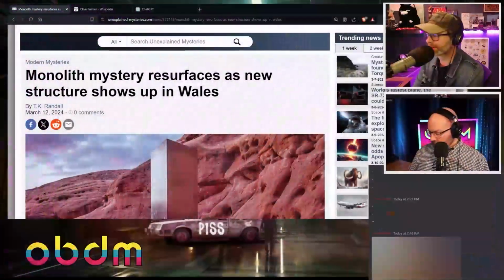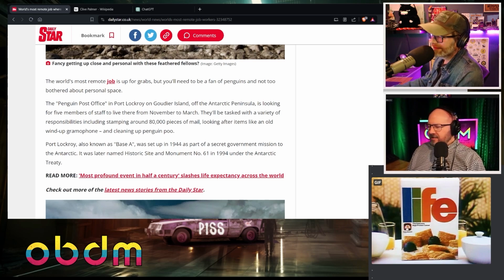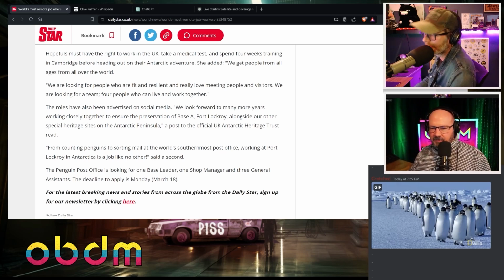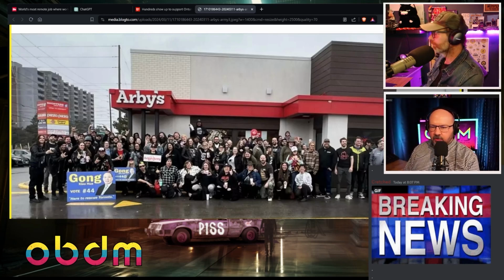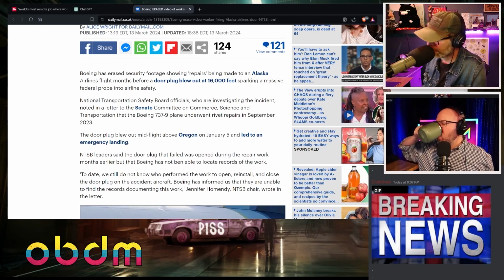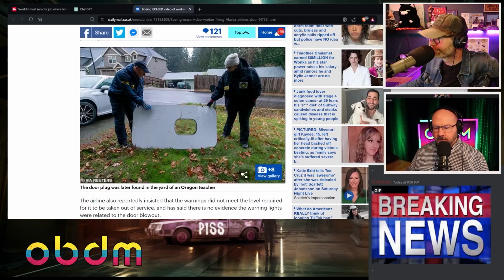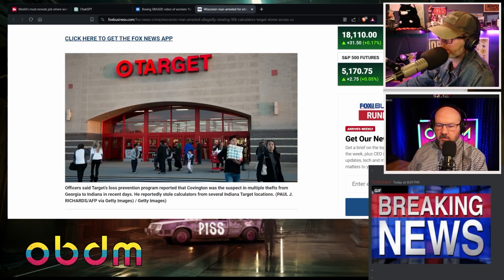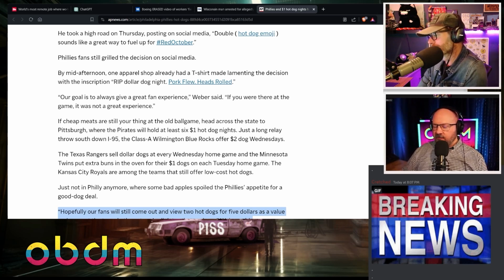Return of the Monolith Mystery and other news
0:00 Monolith Mystery
5:04 Life in a lab
7:50 Post office in Antartica
17:55 Arbys Army
28:40 Birds Bombs
41:50 Boeing Whistleblower
54:35 The Calculator Hiest
1:02:20 No More Philly Dollar Dogs